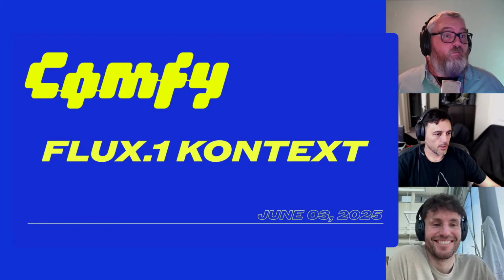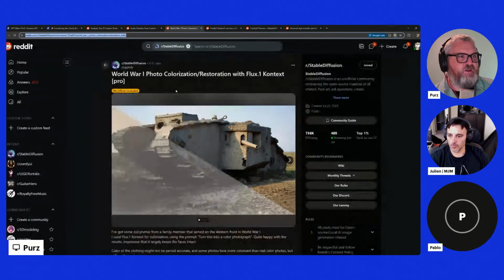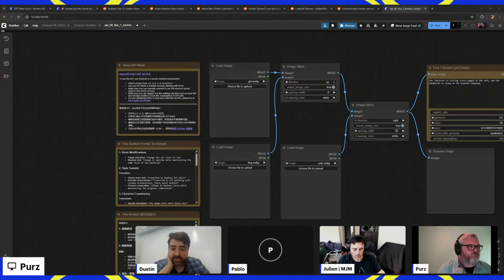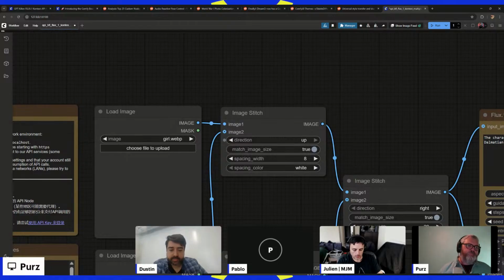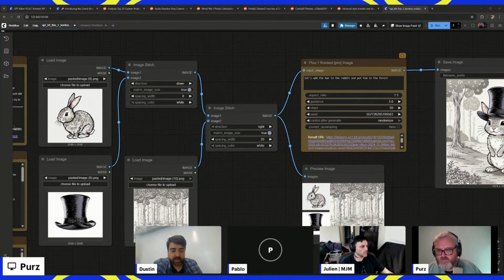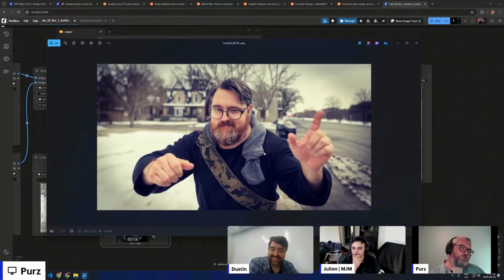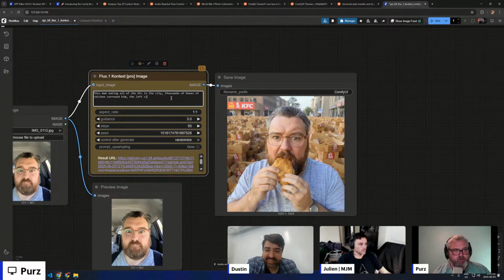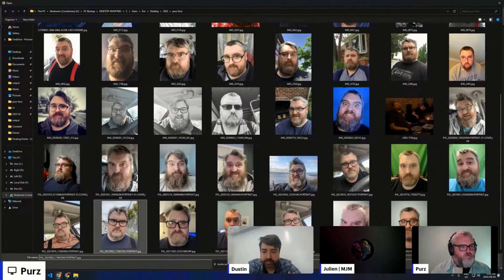FLUX.1 Kontext in ComfyUI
A weekly roundup of ComfyUI news, community events, models, workflows, and interviews with artists and developers.

Today we're going to dive into FLUX.1 Kontext and use the API nodes to explore the potential of this model.

Host:  ⁨@PurzBeats